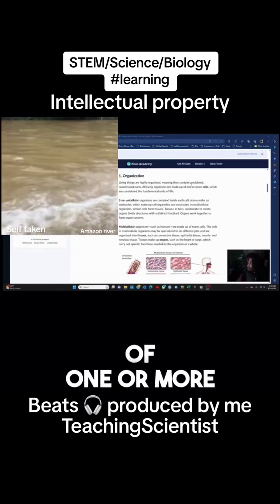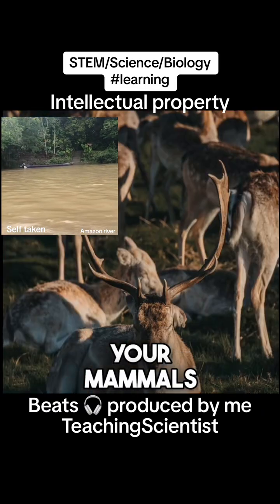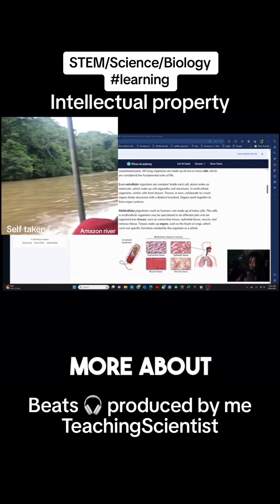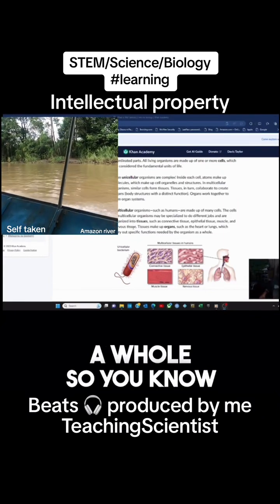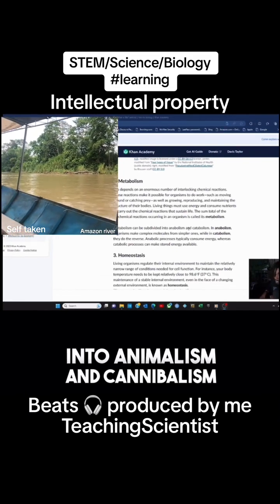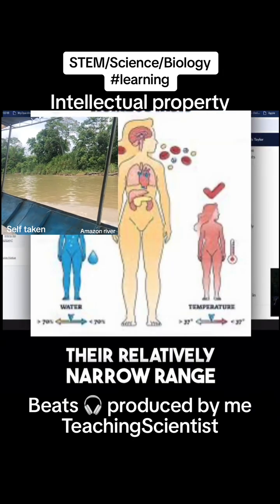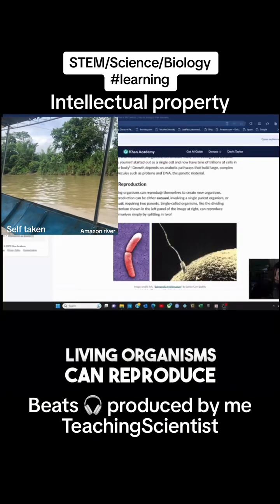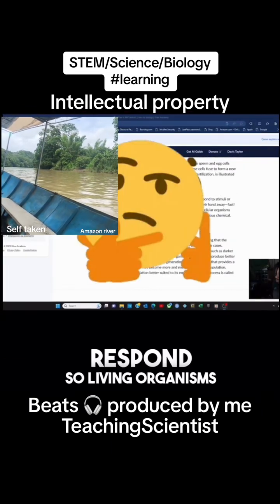7 characteristics of life - For my biology crowd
7 characteristics of life - For my biology crowd. Learning and teaching is what we do